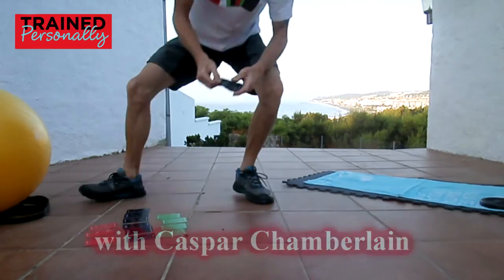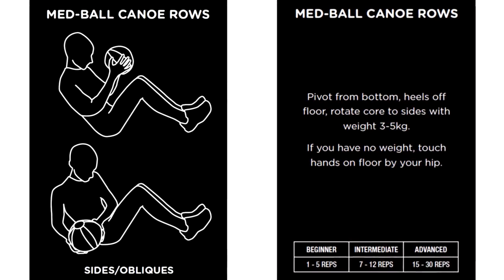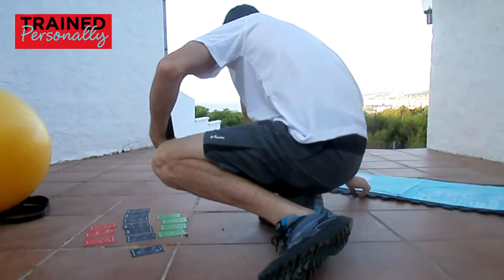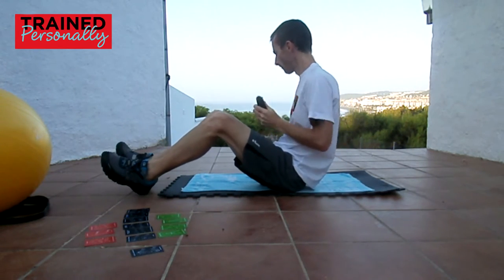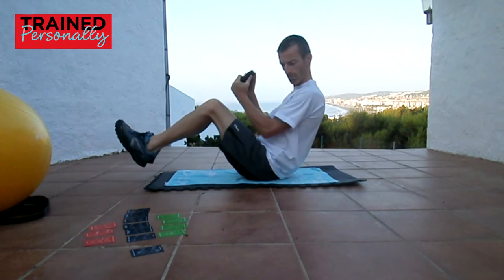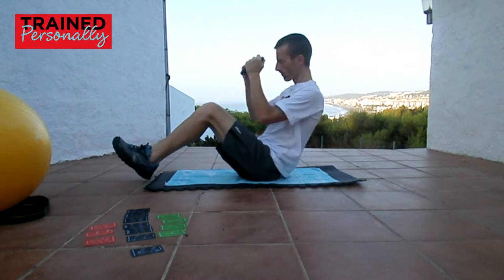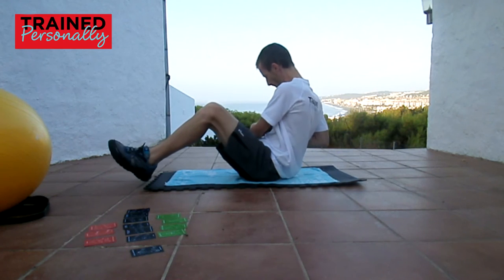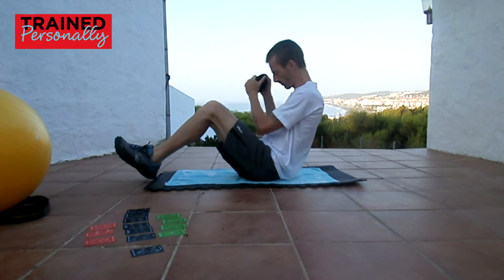Hiit Workout Cards - Med ball Canoe Rows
Work that side core - get that tapered cut look!

Home training with Hiit Core Cards the new way to workout the three main areas of your body.
Three colour home training system making it easy to identify what part of the body to work on.

For many of us we feel uncomfortable in a gym because we are unsure what we should be doing – with these three colour cards you can now quickly take control of training – they show you what part of the body, what intensity and what repetitions to get fitter and stronger.

Make your Workout Fun! Mix the Cards for a new workout everyday!

How to train with these cards?
Simplify strength and core training. Forget confusing training plans.

HIIT Core cards are colour coded into three key areas: Core, Upper Body and Lower Body, allowing you to quickly identify which areas of the body you are exercising, with the push or pull action that is required giving a balance to help give your body better functional strength.

Black – Core
Red – Upper Body
Green – Lower body
Use in the gym to make a quick session, at home or as they are fully waterproof, for training outside.

Shuffle for new workout every time – 20 seconds on, 20 seconds rest, next card – how many can you do? Average 15 min work out 200 calories +
High intensity boosts your growth hormones – fighthing muscle loss with age. Hiit combined with regular sleep you will get younger as you reduce muscle loss.
The cards can be shuffled to give more variety making every home training session different, plus any number of cards can be put together to create light to high intensity workouts, in addition each card has a rep guide for beginner, intermediate or advanced workout session.

With some simple and inexpensive equipment and in some cases none or free to add the resistance required by the individual.

Bands, with/out handles /crossfit
Bells, kettle/dumb
Balls, swiss, medicine
Bottles, water 1lt = 1kg
Back pack, add bottles of water to bag to increase difficulty
Bars, pull up high bar or low bar, vertical bar
Body, weight YOU!